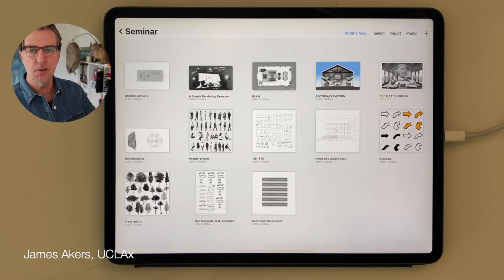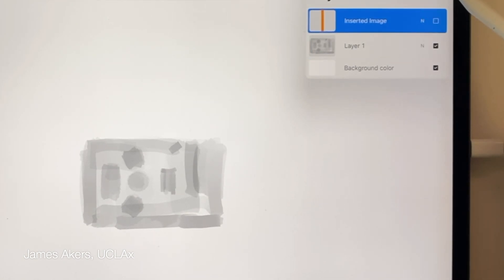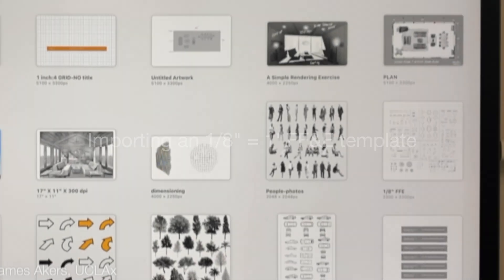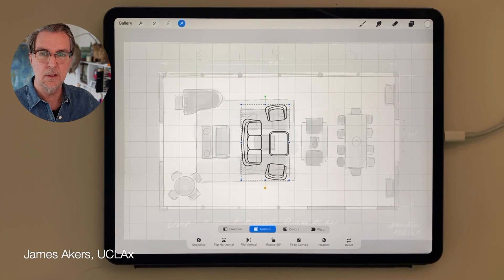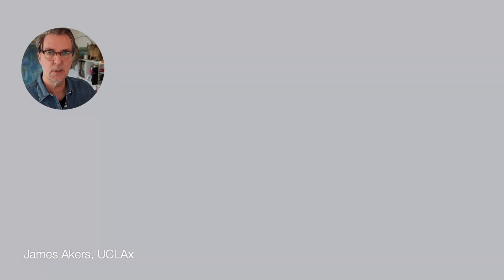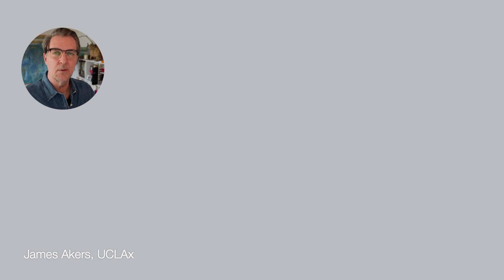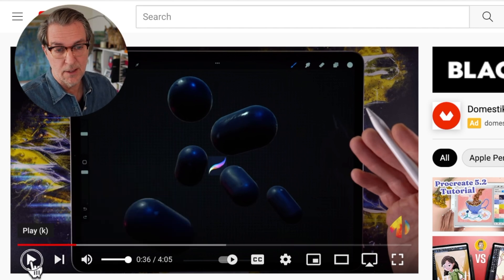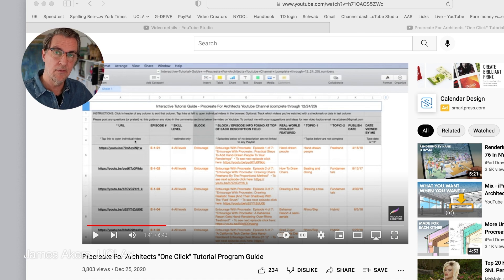Answers To Your UCLA Seminar Procreate Questions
Answers To Your Procreate Questions (From My UCLA Seminar) so you don't have to make the same mistakes I've made.

ABOUT ME

Questions answered in this video:

0:34  How do you make a plan with dimensions in Procreate? And, can you show your process for doing a scale drawing?

0:56 Proactively scaling drawings by first importing a grid template

1:20 Retro-actively scaling freehand drawings by importing a scale ruler

4:11 In Procreate, can you upload CAD files as a base and then draw (furniture) over them?

6:55 What is the workaround for using the scale ruler without the screen cutting it off?

8:30 Is Morpholio Trace’s drawing scaling approach different from Procreate’s?

12:40 Will the new 3D feature of Procreate do the work of Shapr-3D?

Link to video demonstrating Procreate 3D:

15:26 Can you pop up examples of what Shapr-3D can do?

Link to video demonstrating Shapr-3D exterior design

Link to video demonstrating Shapr-3D interior design

18:24 Interactive Guide to Procreate for Architects video library